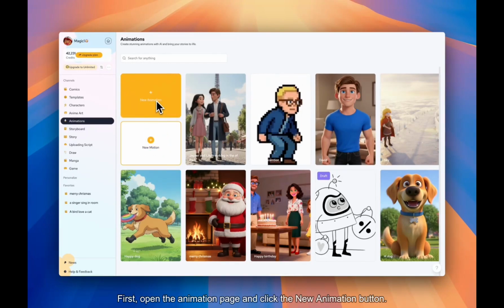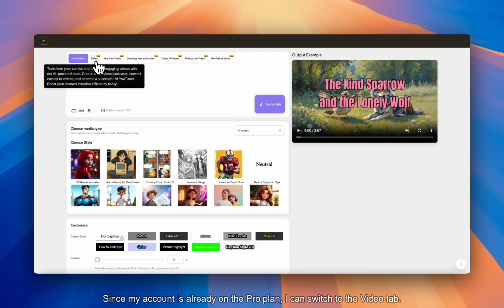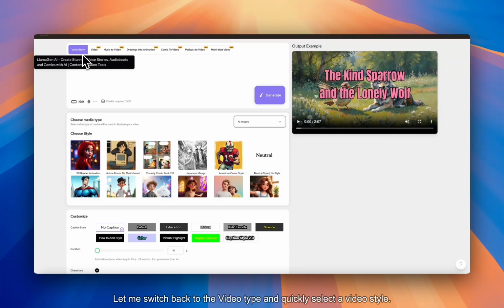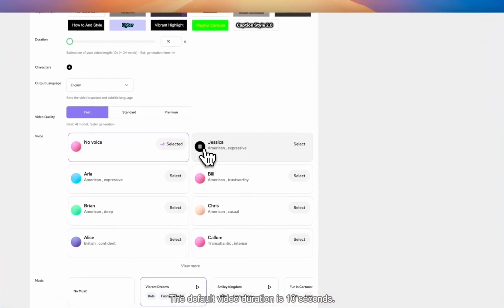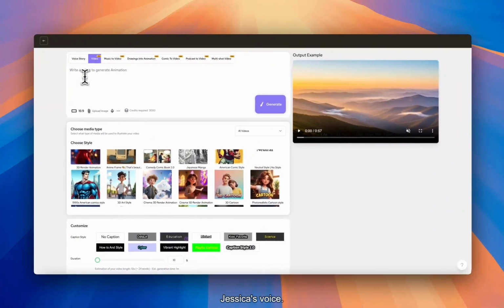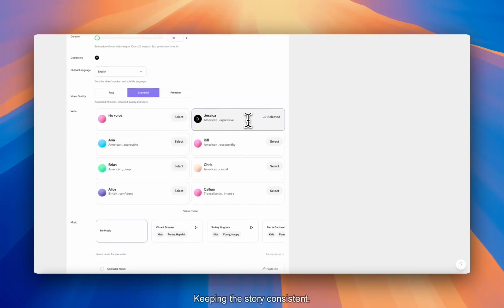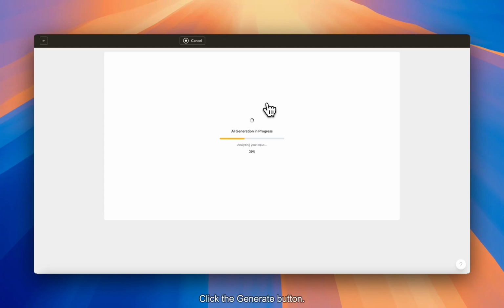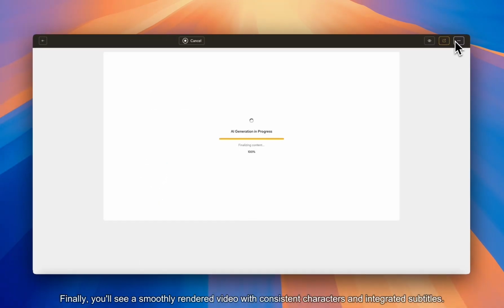LlamaGen 101: How to Create Animated Videos with Subtitles!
Learn how to create stunning animated videos with LlamaGen.ai in this step-by-step tutorial! Whether you're making videos from comics, drawings, or scripts, this guide will show you how to optimize your animations for the best results.

Key highlights:
- Explore various animation types like Video, Comic to Video, Podcast to Video, and more!
- Learn how to customize video formats (16:9 or 9:16), set video duration, and choose video quality settings.
- Discover how to add captions, select caption styles (like Education), and choose AI-generated narration voices such as Jessica.
- Learn to pair background music or opt for silent animations for a cleaner finish.

What you'll learn:
- Writing simple scripts to generate dynamic videos with LlamaGen.
- How to toggle critical features like captions, character voiceovers, and background music.
- Tips on balancing video quality and speed for faster generation.

Pro Tips:
- For videos with captions, ensure you select a caption style to include them.
- Match the video duration to your chosen background music for seamless results.
- Use the 3D Render Animation style to bring your visuals to life with cinematic flair.

Example Prompt:
“Jasper and Lily are walking in the streets of Paris.”

Tools covered:
- Animation settings like Voice Story, Video types, and Caption Style.
- Video duration configurations and AI-generated voice setup.
- Options to manage background music and more.

Resources:
to get started today and unlock the full potential of LlamaGen.ai’s Pro Plan.